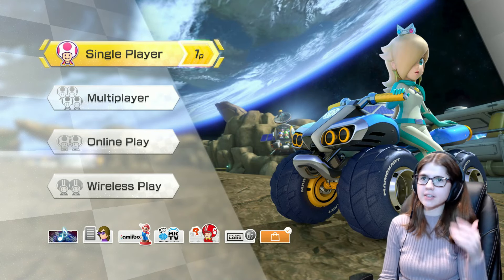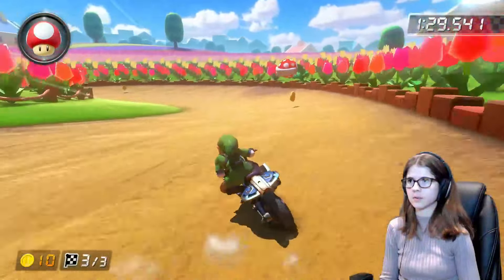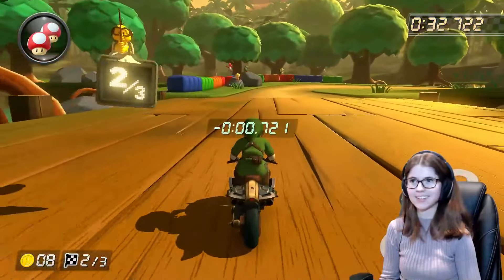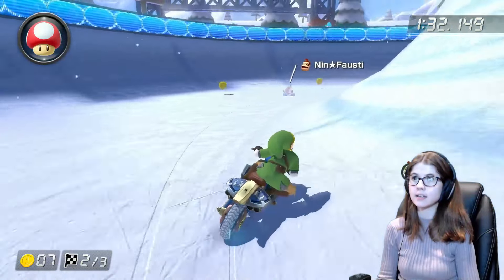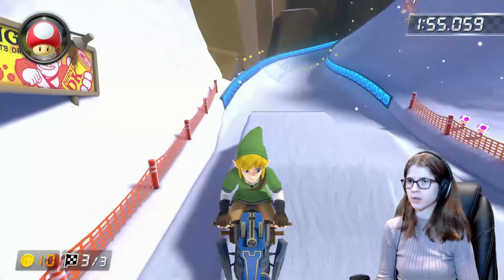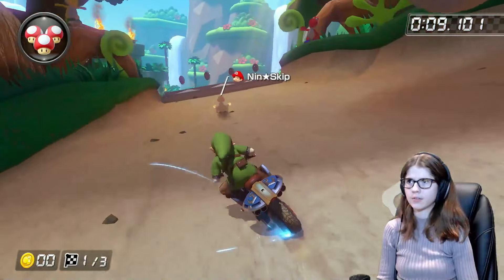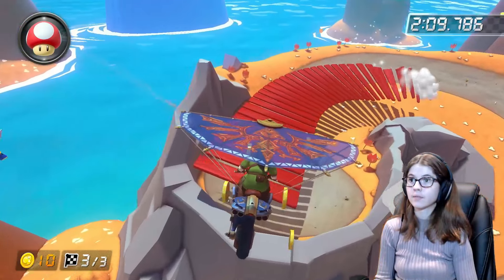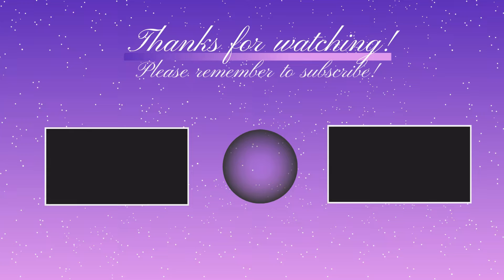150cc Fruit Cup Time Trials -- INSIDE DRIFT CHALLENGE! |Mario Kart 8 Deluxe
If you want enjoyed the video, please remember to give it a like and consider subscribing to the channel if you want to see more Mario Kart 8 Deluxe content like this!